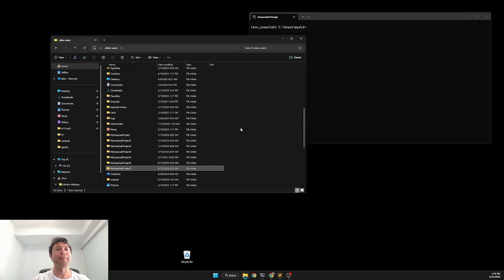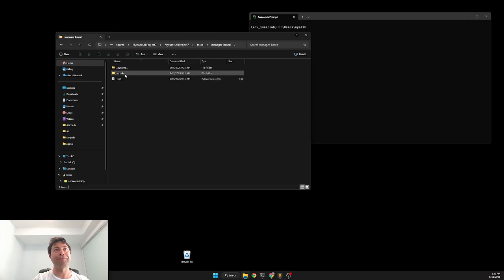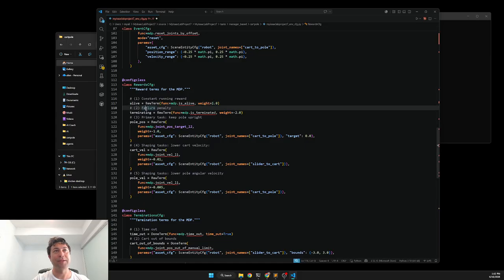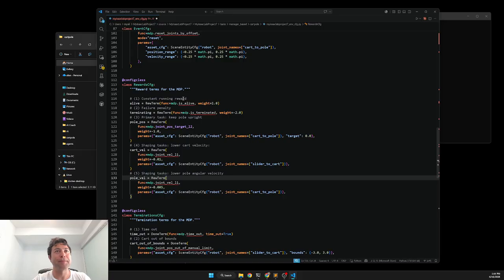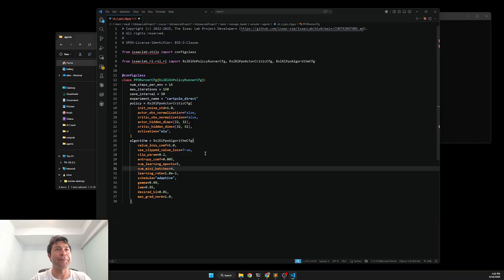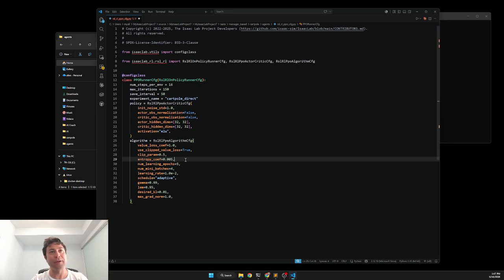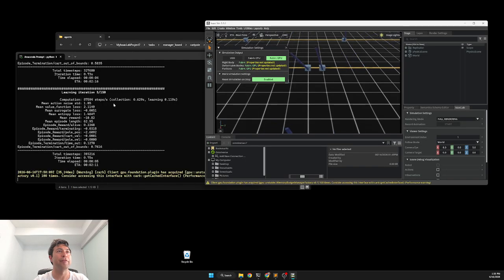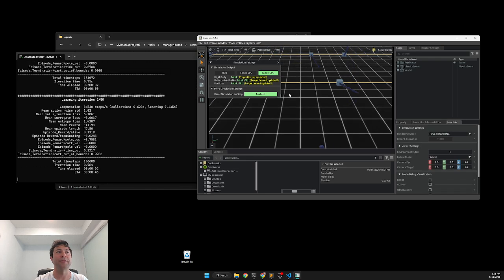8- IsaacLab: External Project: Running a Task Already in Your Project and changing its parameters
This is a beginner-friendly tutorial on how to change attributes in the Reinforcement Learning algorithm and the Reward Policy inside your external project on IsaacLab to customize your robotics training.

Full Tutorial Steps - Chapter 1.2